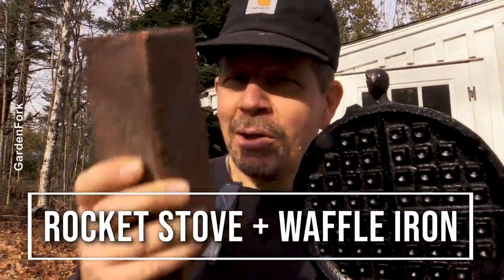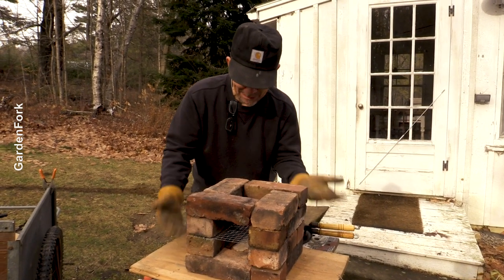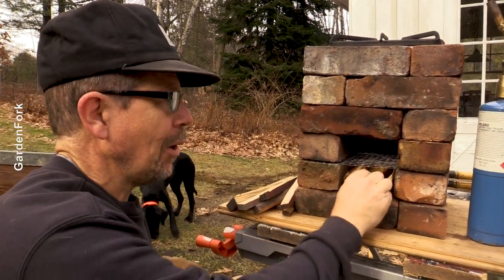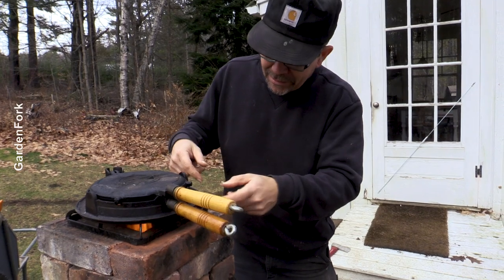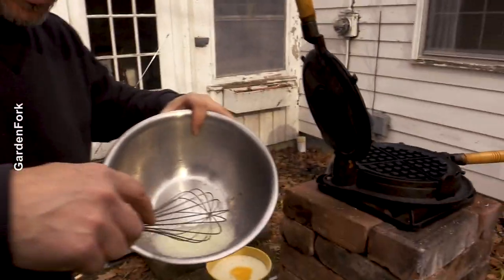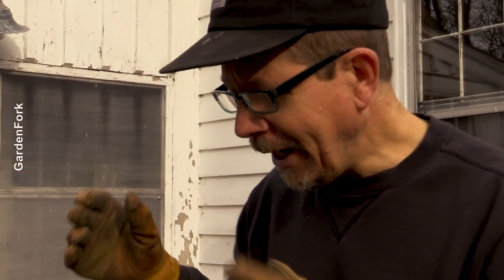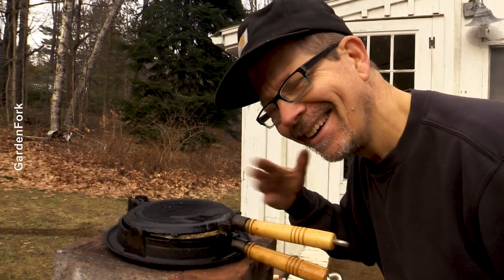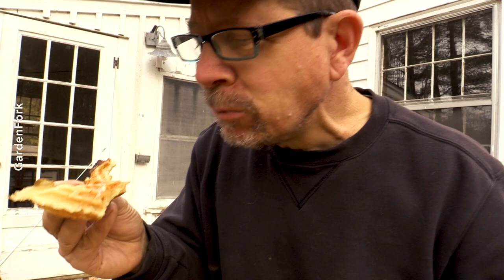Place Waffle Iron On Rocket Stove, Then...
Build an easy rocket stove out of brick and use your cast iron waffle maker to make waffles. How to build a brick rocket stove vid

Waffle Maker for stove top Waffle Maker with base the model with the round ring base can be hard to find, also look on ebay

2 cups milk

2 1/2 cups all purpose flour  (up to half whole wheat if you like)

4 TBSP butter, melted and cool, microwave is my fav

1 TSP Active Yeast

1 TBSP sugar

1/2 TSP salt

2 eggs separated

Mix the dry ingredients with a whisk or fork.

Mix the egg yolks into the dry ingredients.

Add in the milk and butter.

Put the batter and egg whites in fridge overnight.

When ready to cook, whisk up the egg whites in to peaks, then fold into the batter.

Pour about 3/4 cup into waffle iron.

If you'd like to send a card or note:
GardenFork